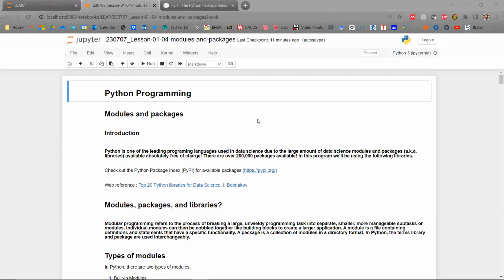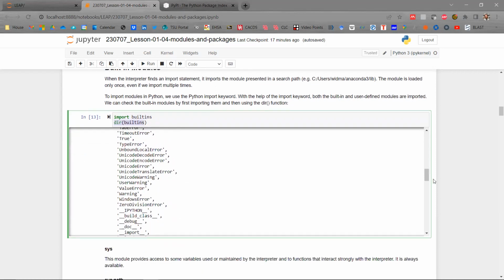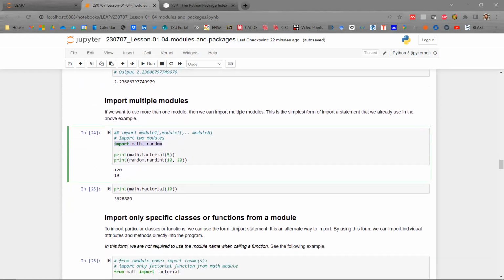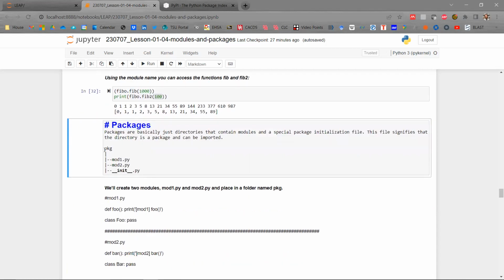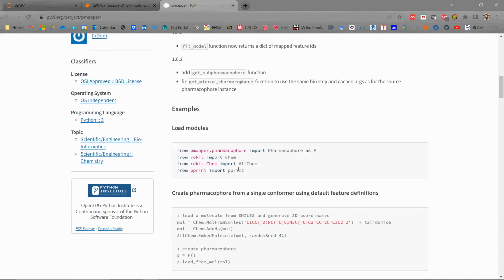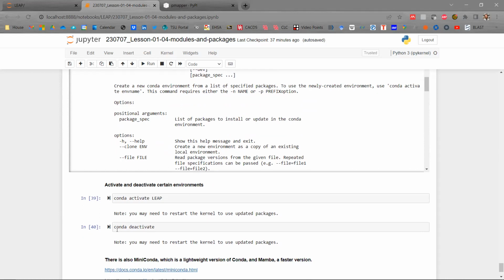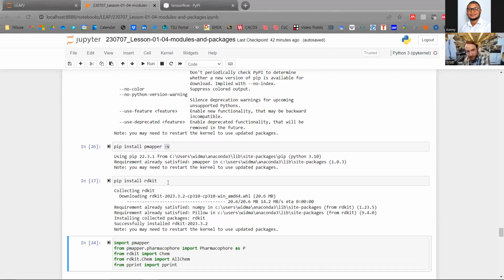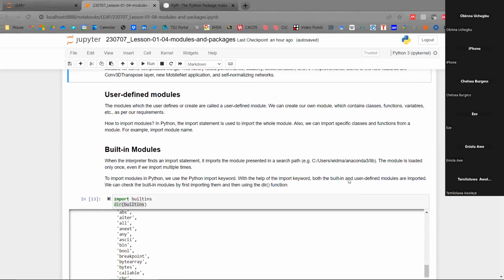Python Modules and Packages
A module is a single file containing python code, whereas a package is a collection of modules that are organized in a directory hierarchy.